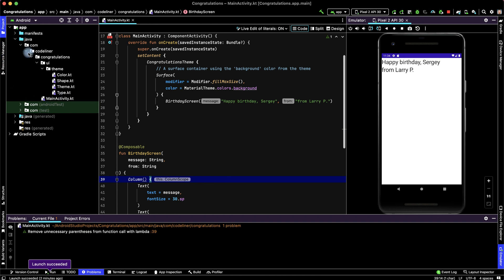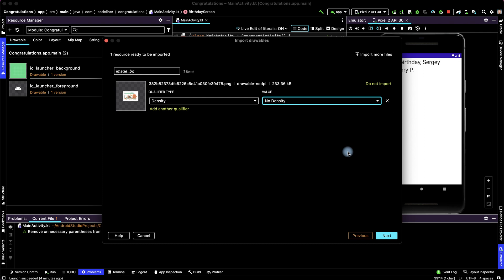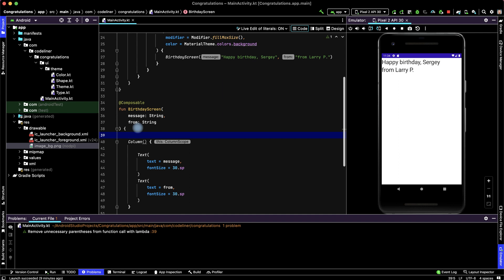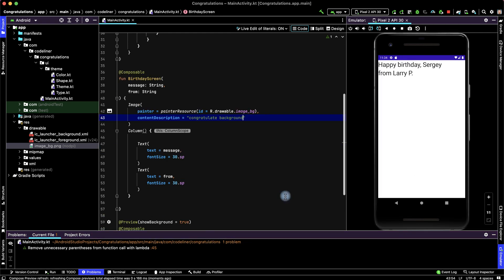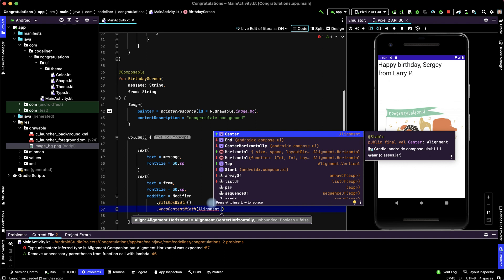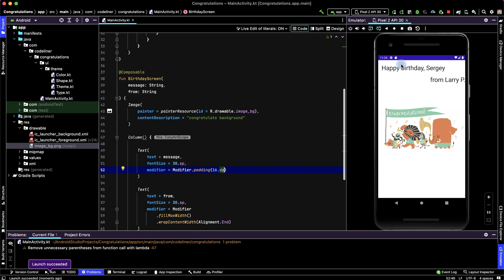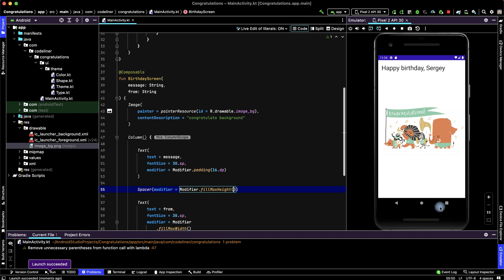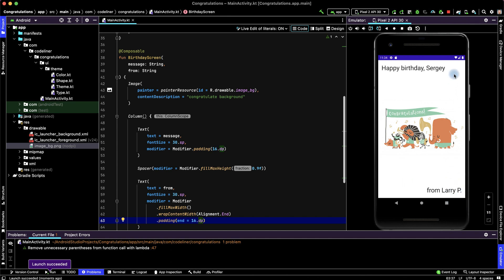Add Images in Android Studio with Jetpack Compose | PostCard App for Beginners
In this video, we will add an image to the application.
Also we will make padding and move the text to the bottom of the screen.